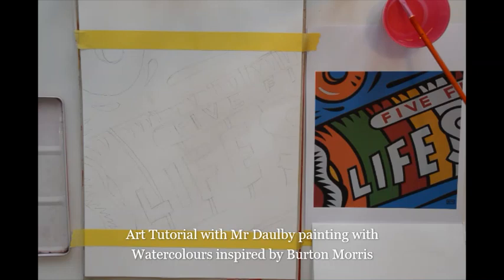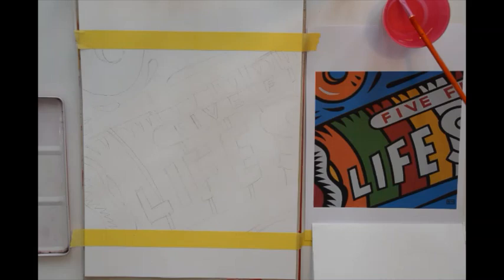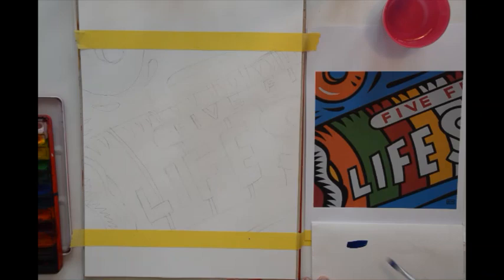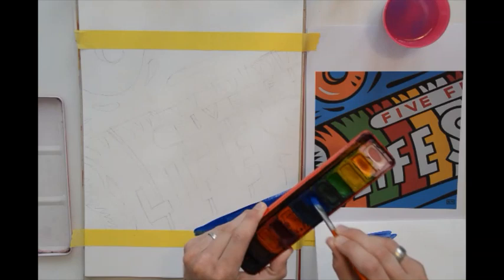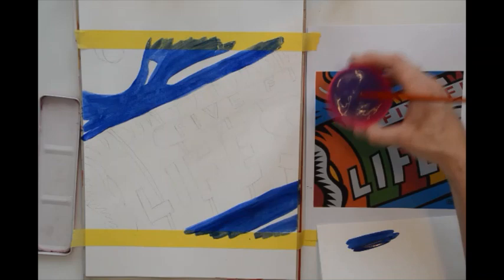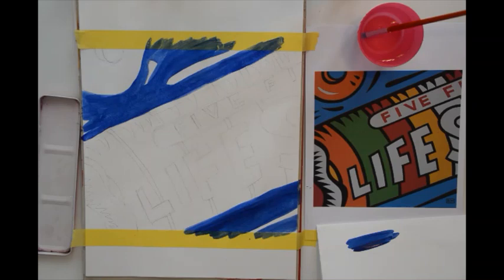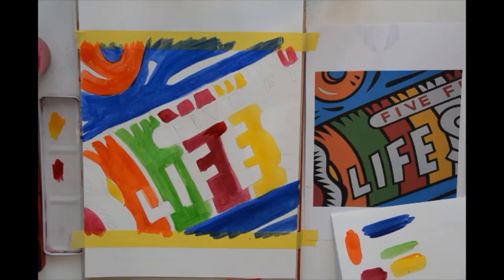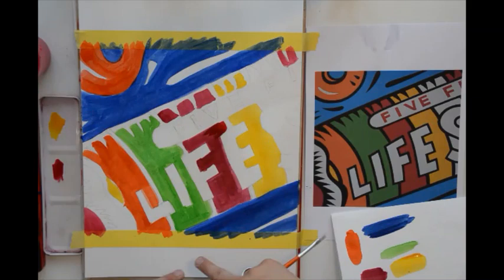Art Tutorial Burton Morris Water Colour Paint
I demonstration using water colour paint to create of the Artist Burton Morris' work.